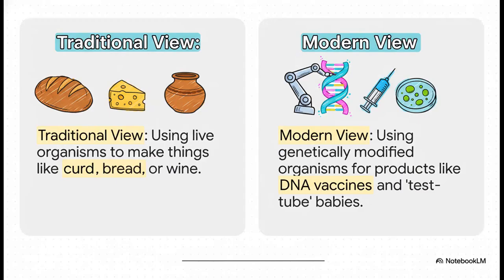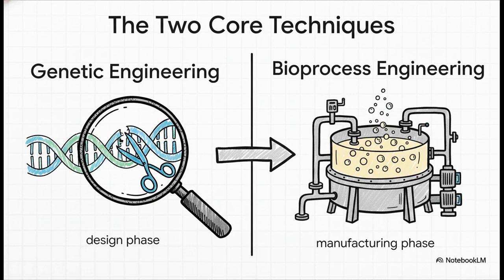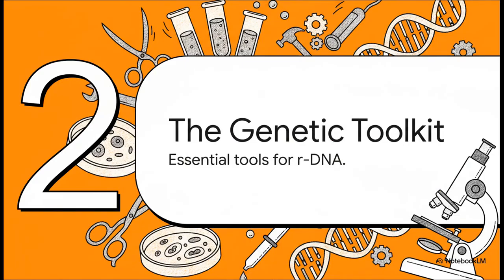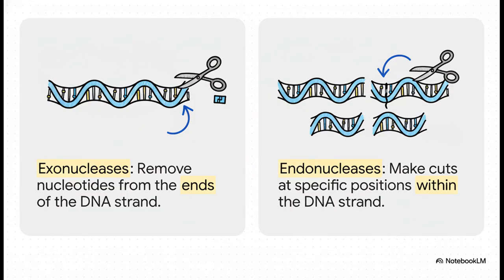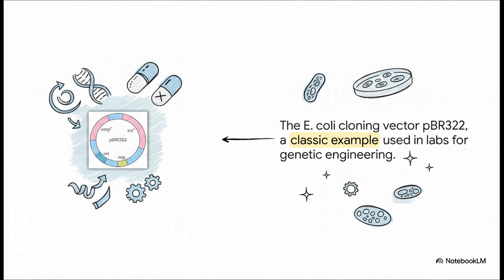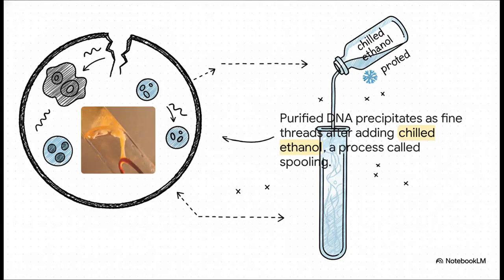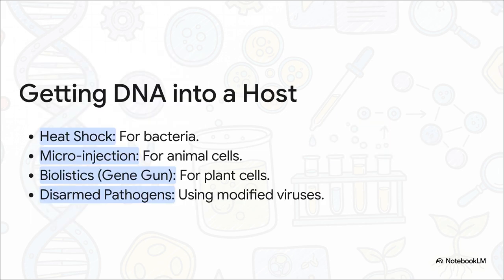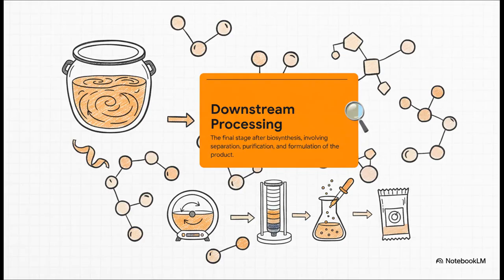Biotechnology Principle and Processes Class 12 Master Class One Shot